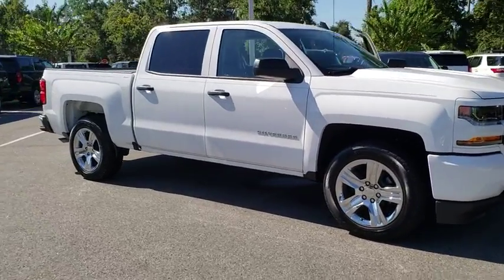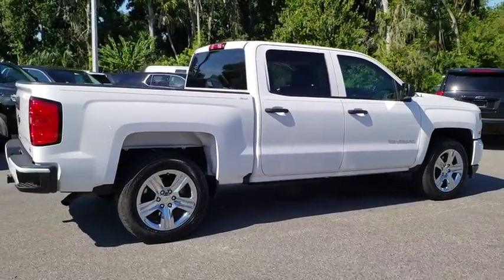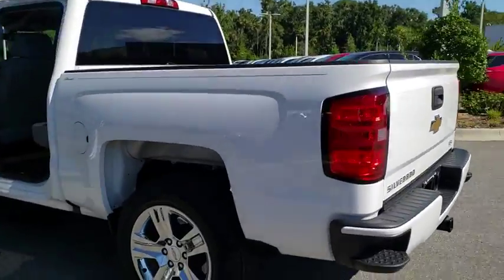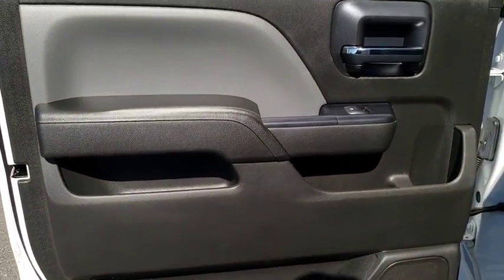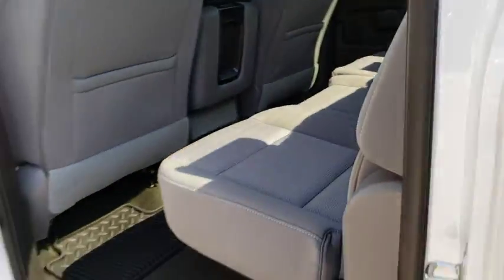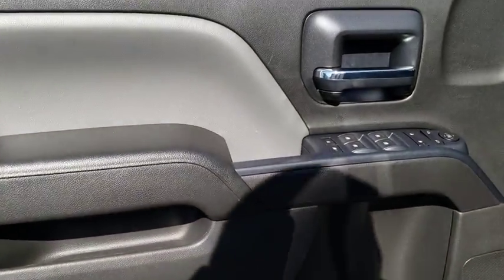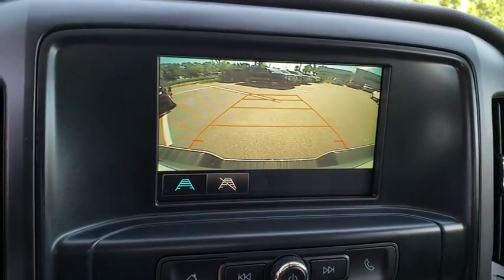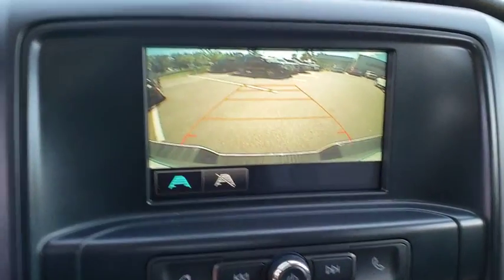2018 Chevrolet Silverado 1500 New Smyrna Beach, Port Orange, Edgewater, Daytona Beach, Deland, FL G4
SUMMIT WHITE Used 2018 Chevrolet Silverado 1500 available in New Smyrna Beach, Florida at New Smyrna Beach Chevy. Servicing the Port Orange, Edgewater, Daytona Beach, Deland, FL area.
2018 Chevrolet Silverado 1500 2WD Crew Cab 143.5 Custom - Stock#: G459004A - VIN#: 3GCPCPEC5JG276771

CARFAX 1-Owner, GREAT MILES 4,006! FUEL EFFICIENT 23 MPG Hwy/16 MPG City! Chrome Wheels, Trailer Hitch, iPod/MP3 Input, Back-Up Camera, TRAILERING PACKAGE, ENGINE, 5.3L ECOTEC3 V8 WITH ACTIVE F... AUDIO SYSTEM, CHEVROLET MYLINK RADIO.. KEY FEATURES INCLUDE: Back-Up Camera, iPod/MP3 Input MP3 Player, Chrome Wheels, Privacy Glass, Electronic Stability Control, Heated Mirrors, HID headlights, 4-Wheel ABS. OPTION PACKAGES: ENGINE, 5.3L ECOTEC3 V8 WITH ACTIVE FUEL MANAGEMENT, DIRECT INJECTION AND VARIABLE VALVE TIMING includes aluminum block construction (355 hp [265 kW] @ 5600 rpm, 383 lb-ft of torque [518 Nm] @ 4100 rpm; more than 300 lb-ft of torque from 2000 to 5600 rpm), CUSTOM CONVENIENCE PACKAGE includes (A91) remote locking tailgate and (AQQ) Remote Keyless Entry, (B30) color keyed carpeting with rubberized vinyl floor mats, (C49) rear-window defogger, (UE1) OnStar and (U2K) SiriusXM Satellite Radio, TRAILERING PACKAGE includes trailer hitch, 7-pin and 4-pin connectors Includes (G80) locking rear differential. AUDIO SYSTEM, CHEVROLET MYLINK RADIO WITH 7 DIAGONAL COLOR TOUCH-SCREEN, AM/FM STEREO with seek-and-scan and digital clock, includes Bluetooth streaming audio for music and select phones (STD), TRANSMISSION, 6-SPEED AUTOMATIC, ELECTRONICALLY CONTROLLED with overdrive and tow/haul mode. Includes Cruise Grade Braking and Powertrain Grade Braking (STD). Chevrolet Custom with SUMMIT WHITE exterior and JET BLACK / DARK ASH interior features a 8 Cylinder Engine with 285 HP at 5300 RPM*. EXPERTS REPORT: In Edmunds testing, the Silverado was able to stop from 60 mph in 125 feet, which is good performance for the segment. -Edmunds.com. Great Gas Mileage: 23 MPG Hwy. PURCHASE WITH CONFIDENCE: CARFAX 1-Owner Horsepower calculations based on trim engine configuration. Fuel economy calculations based on original manufacturer data for trim engine configuration. Please confirm the accuracy of the included equipment by calling us prior to purchase.